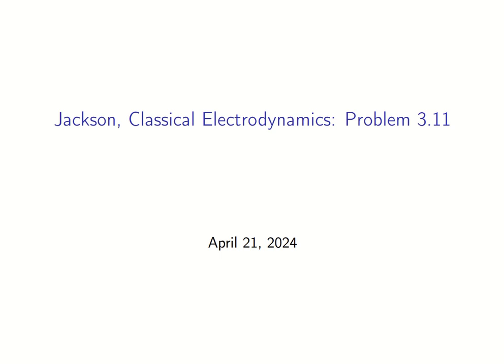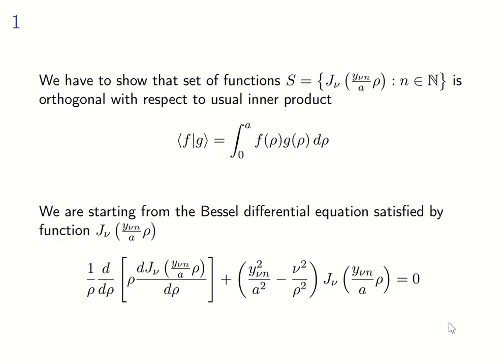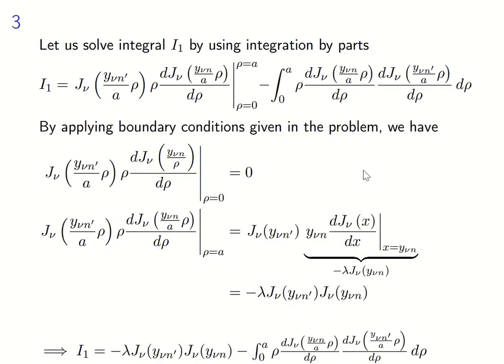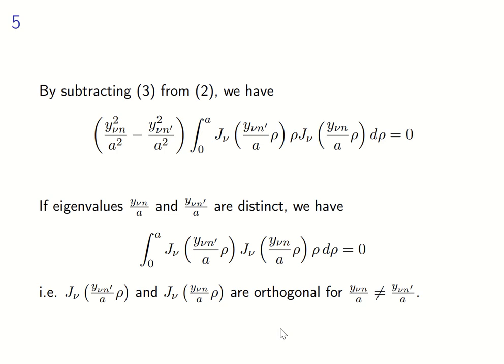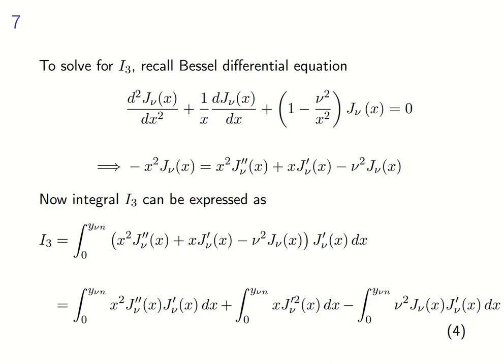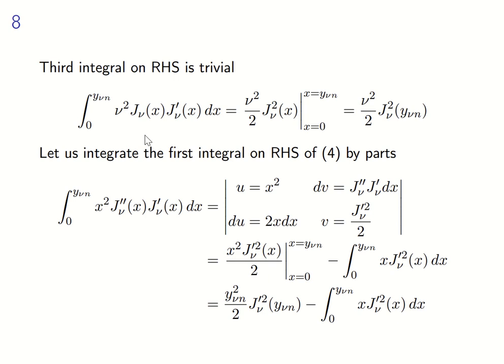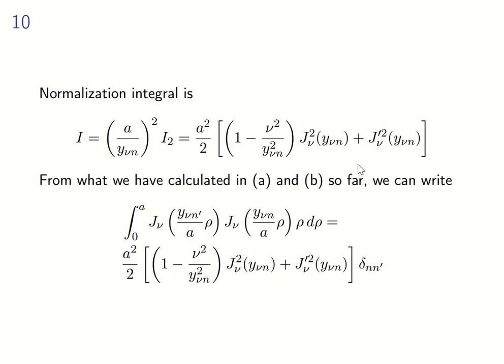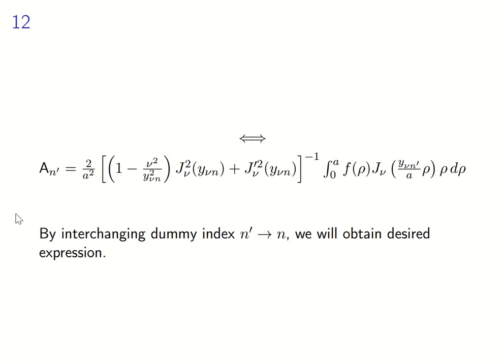Problem 3.11, Jackson, Classical Electrodynamics, 3rd edition, 1999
In this video, the full solution to Problem 3.11 from Jackson's "Classical Electrodynamics", 3rd edition, 1999, SI units, textbook is presented. The problem deals with modified Bessel-Fourier series and with proving orthogonality of given set of Bessel's functions.